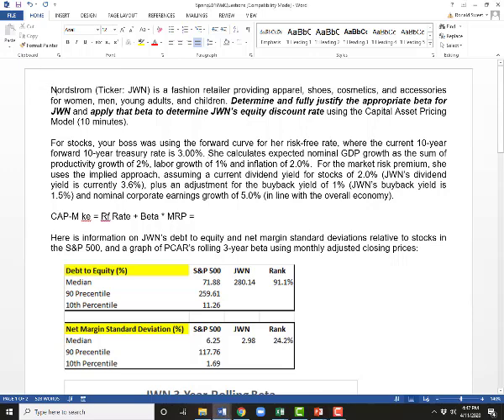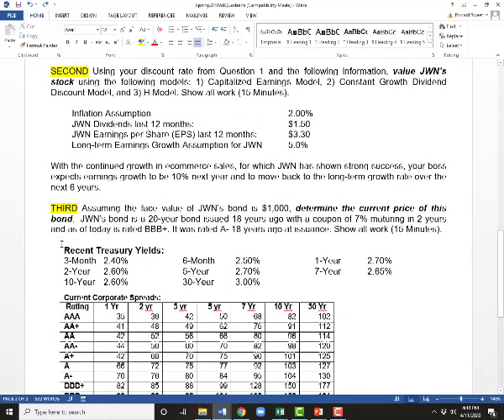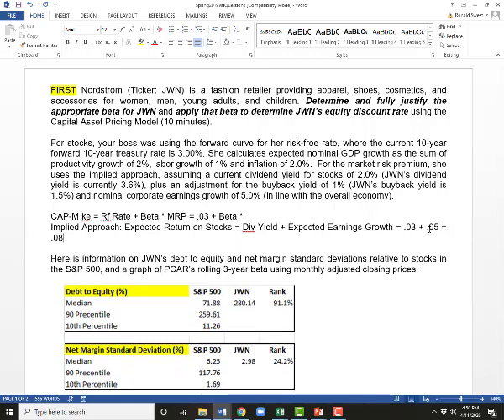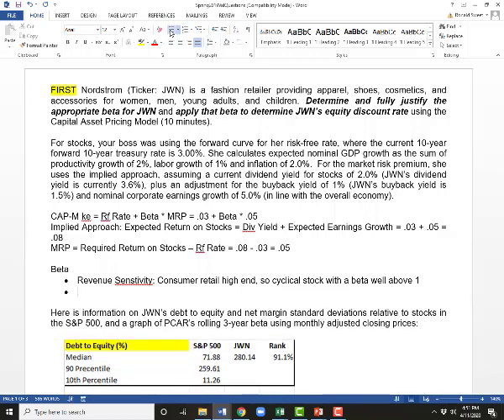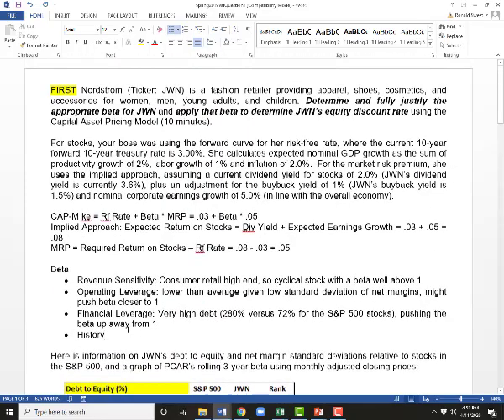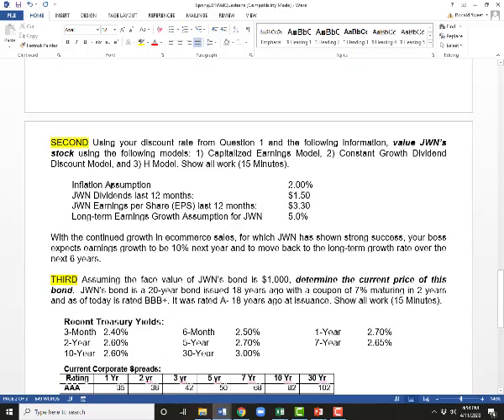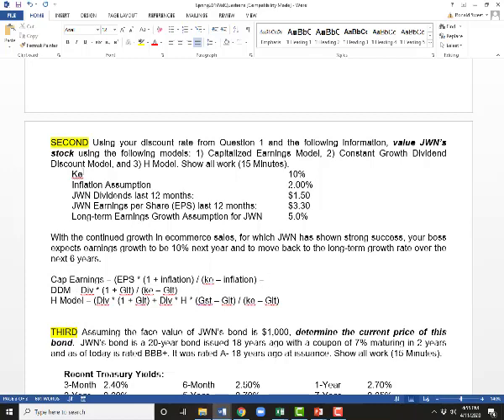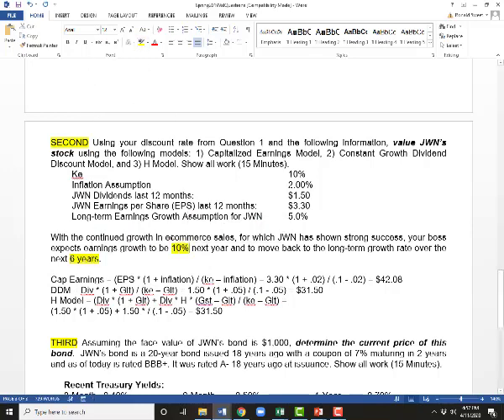UTSA Principles of Investments Spring 2020 Class 22 Part 3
UTSA Principles of Investments Spring 2020 Class 22 Part 3: Exam Practice